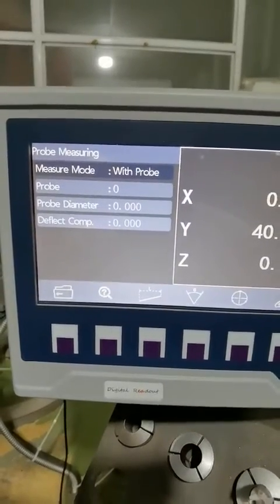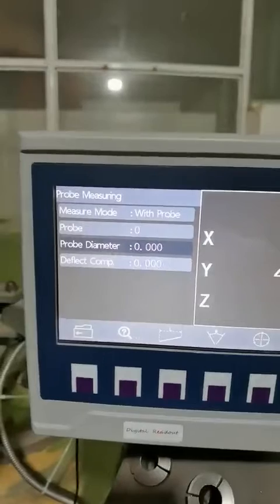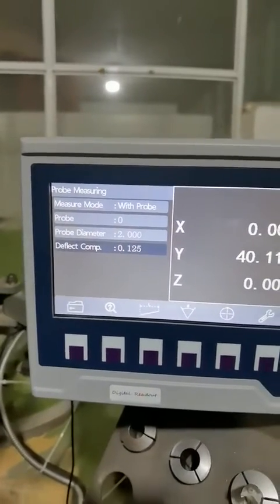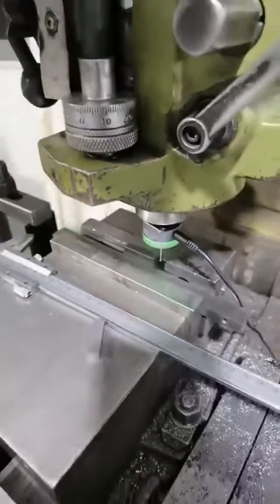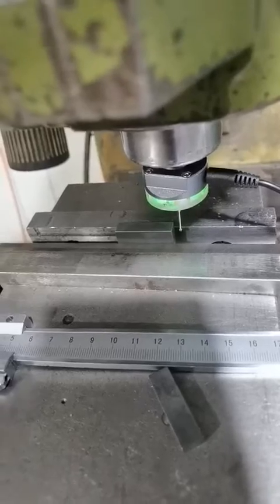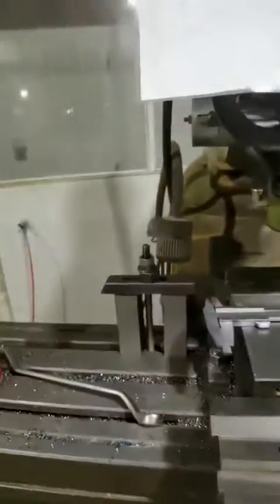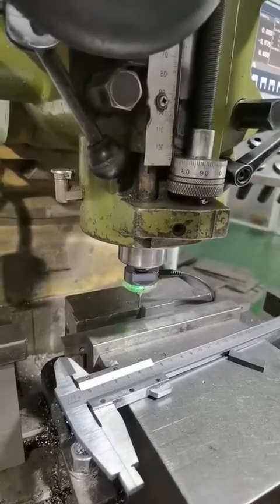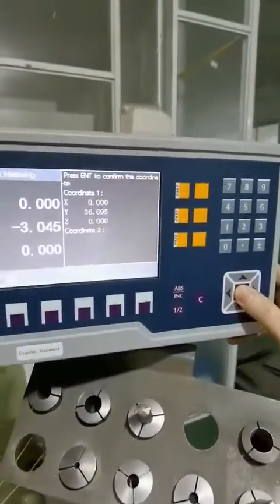LCD DRO with 3D Touch Probe Measuring Digital Readout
Length Measuring with 3D Touch Probe